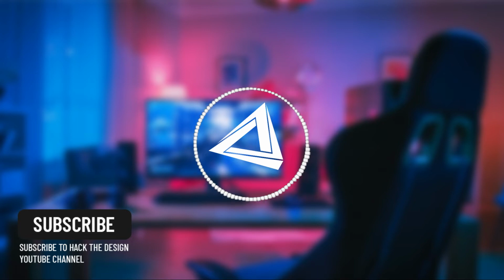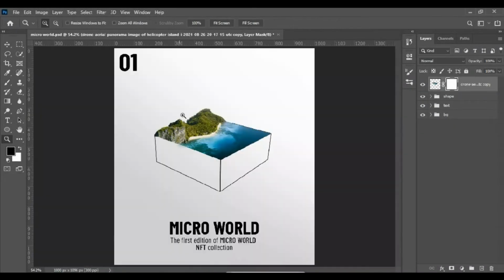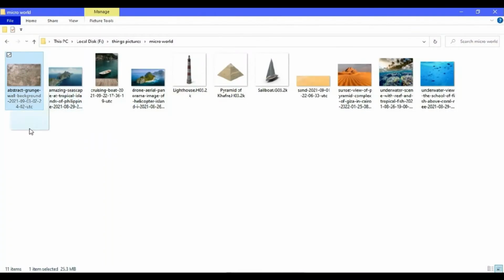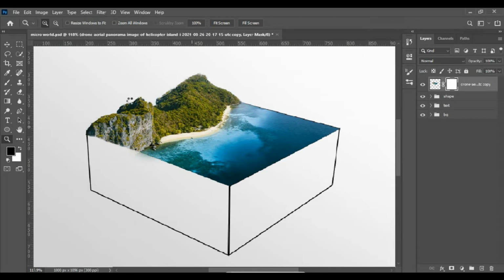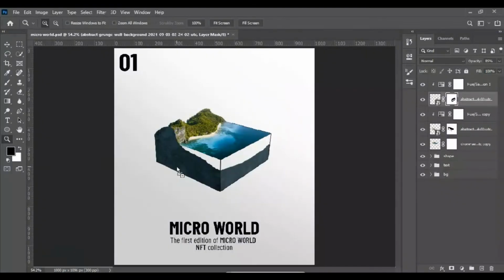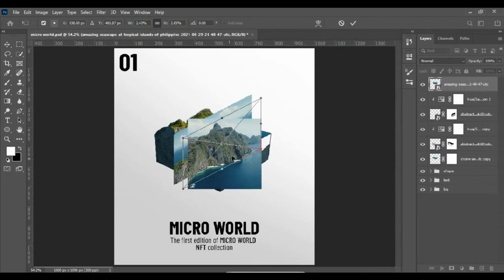I made my own micro world in photoshop | HACK THE DESIGN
Hey, everyone in this photoshop video we will learn how to make a micro world just like BENNY PRODUCTIONS  inside of photoshop. we will also take a look at various other techniques like how to use photoshop, text tool in photoshop, photoshop layers, quick selection tool, select and mask in photoshop, and more!